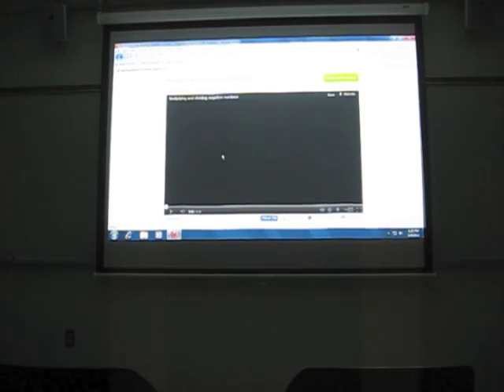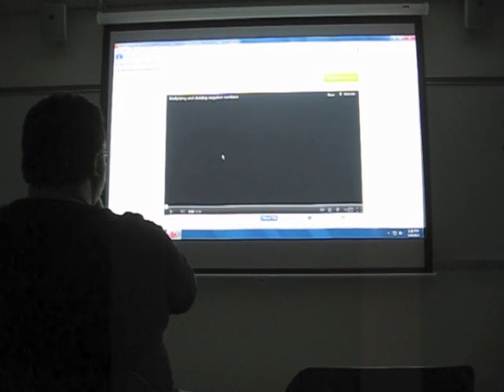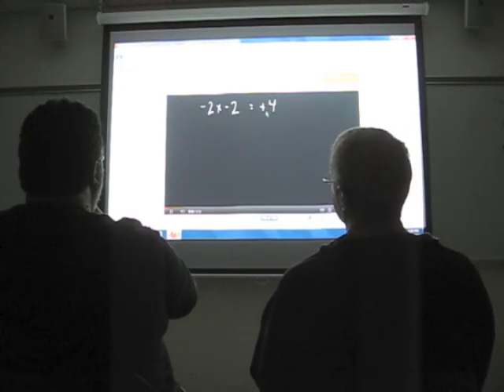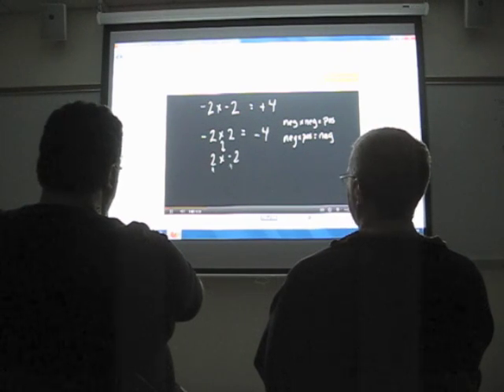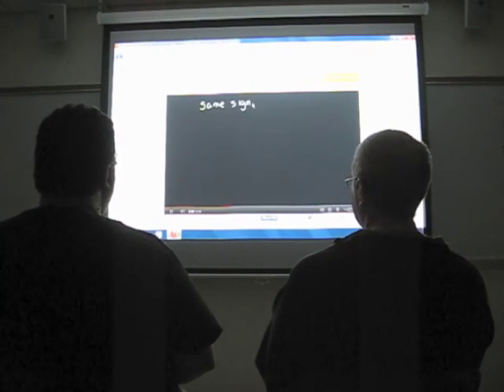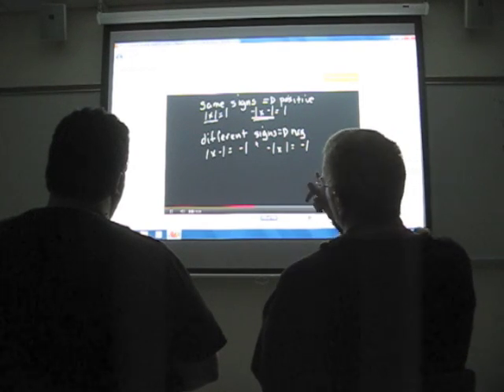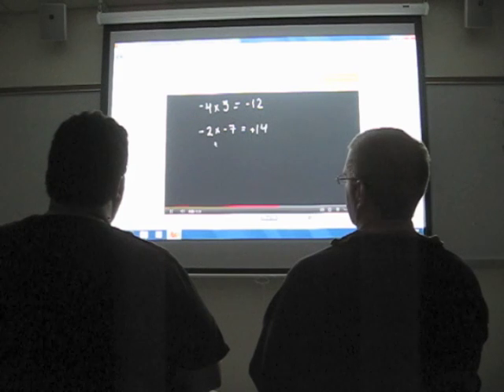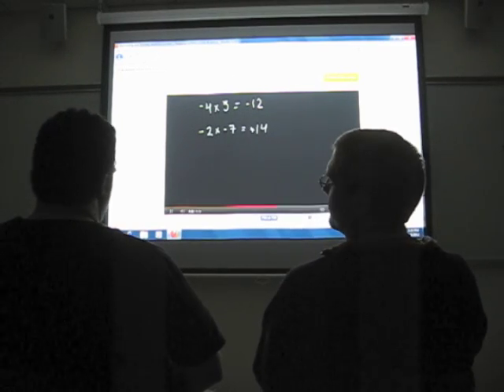MTT2K - Episode 1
Two teachers sit down to learn about math teaching from a man who is Bill Gates' favorite teacher.

Our primary purpose with this video was to get a conversation started. We realized that the satire would put some people off but many teachers have tried to engage Khan Academy in a reasonable discussion and present their case to the media about issues with this approach with little to show for it. Now that the conversation has started and Sal himself has said he is listening and looks forward to more critiques, the time has come to raise the level of the discussion. That is why several bloggers have suggested 101 Critiques and Lessons.

We are looking for at least 101 bloggers to offer a video critique of a Khan Academy video and then share an alternative lesson on that concept. The goal is for all the participants to post the critiques and lessons on August 14th (the day before the deadline for the MTT2K prize). Perhaps the sheer volume of resources will convince the media to acknowledge that while Sal Khan's approach has it's place, he could still learn something from teachers.